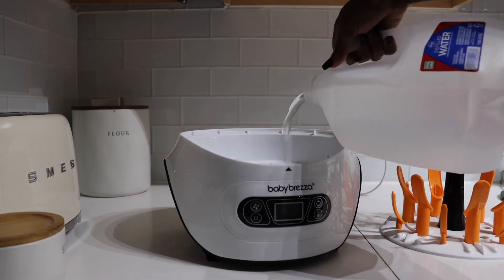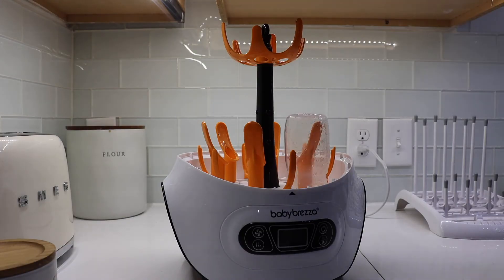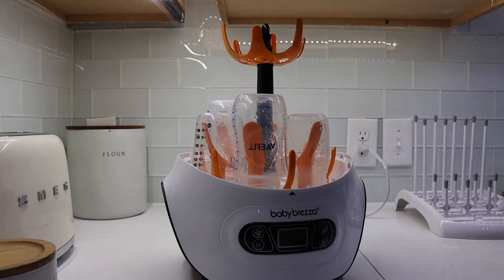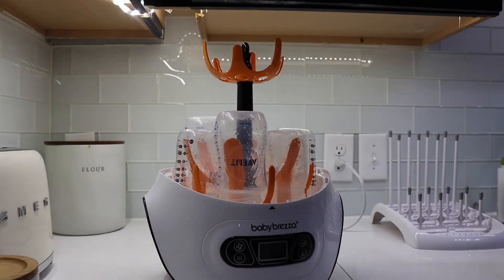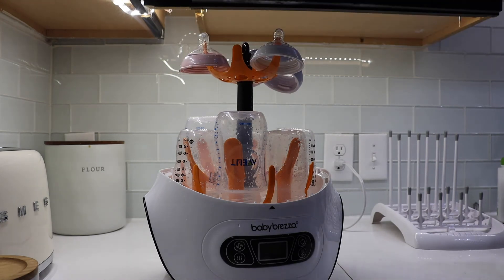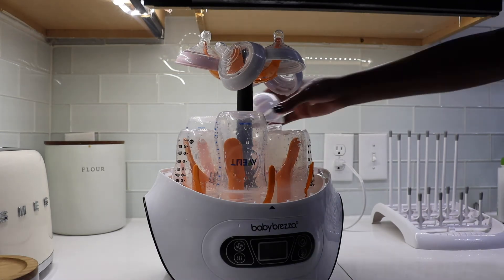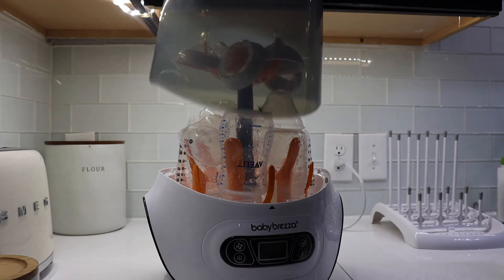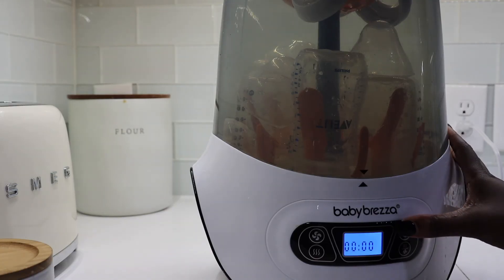NEWBORN ESSENTIALS AND REGISTRY MUST HAVES 2022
In this video I will be sharing items that were helpful to us when our little one was a Newborn. I recorded this video a little while ago and just got around to editing it.

LINKS:
CAXXA 3-Tier Rolling Metal Storage Organizer
Keekaroo Peanut Changer
Love To Dream Swaddle
Baby Brezza Baby Bottle Sterilizer
Organic Nipple Butter Breastfeeding Cream